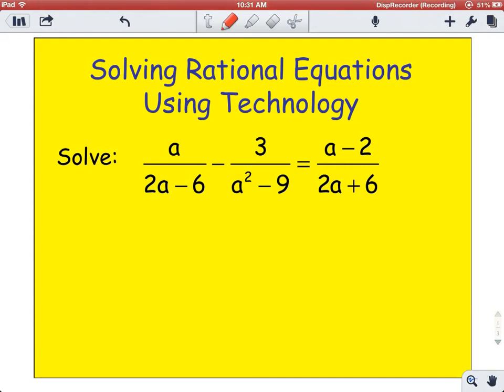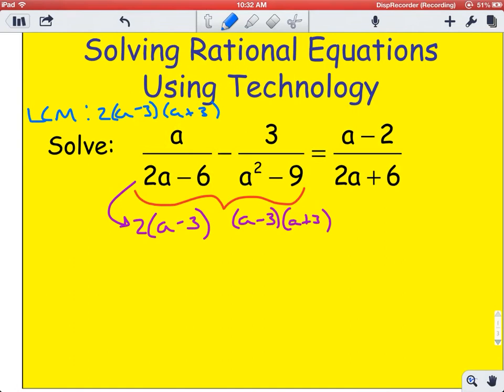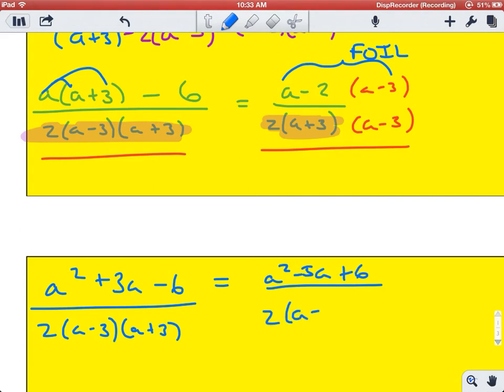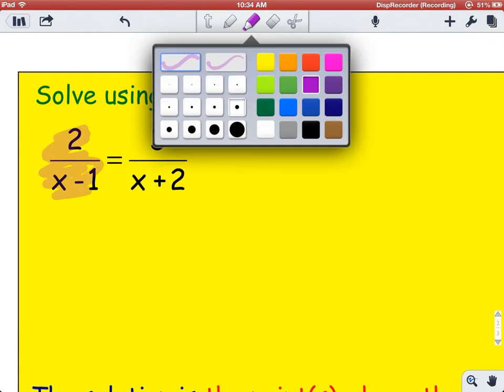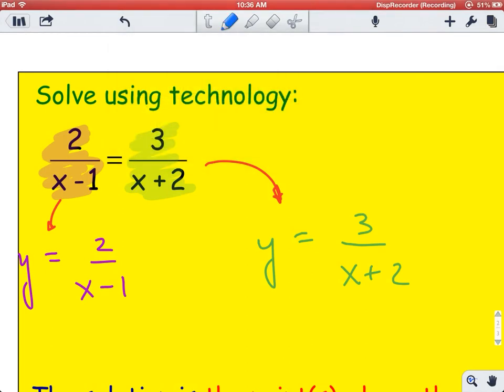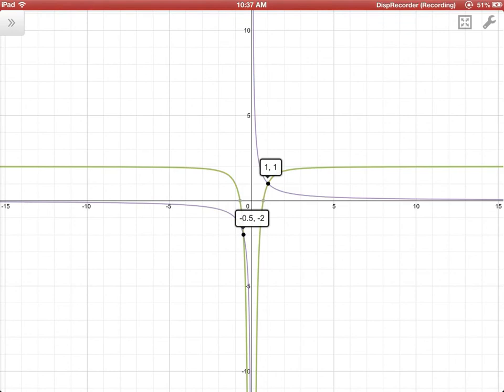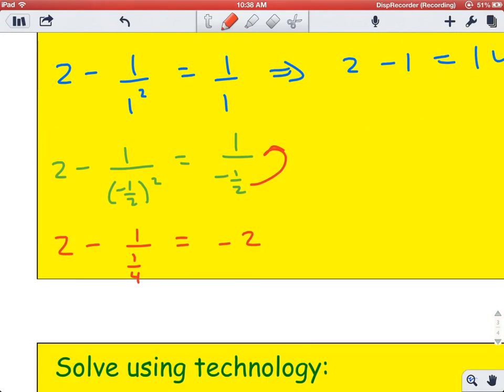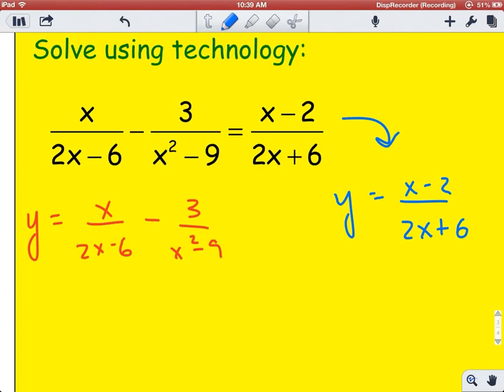6-5 Solving Rational Equations Using Technology